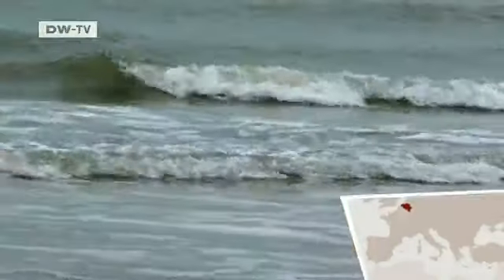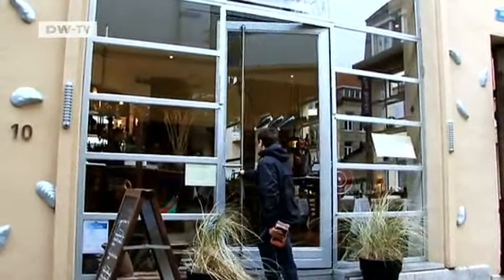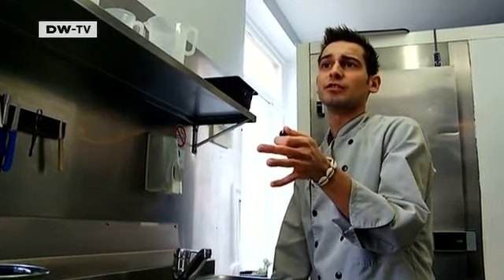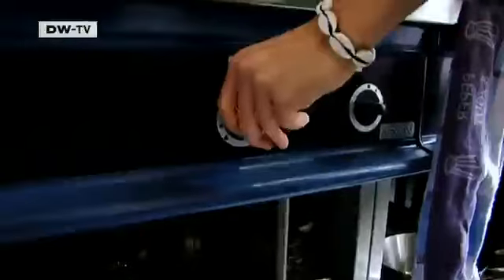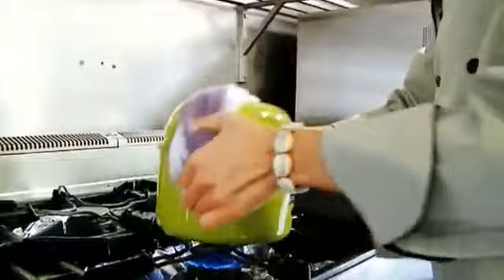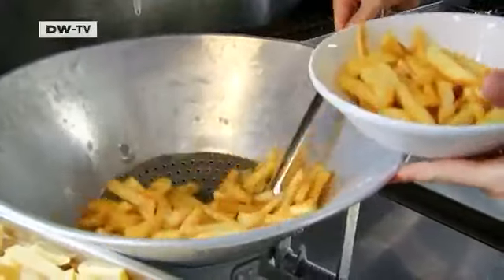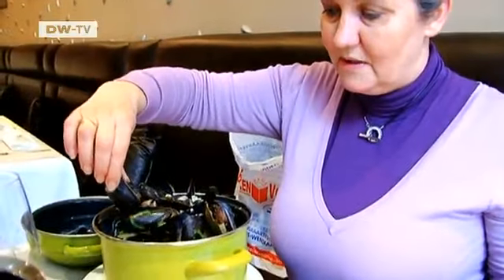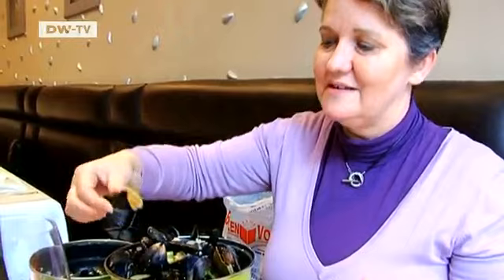Belgian Delicacy -- Moules Frites | euromaxx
Moules Frites or mussels and chips is a very popular dish in Belgium. Belgians eat on average about four kilos of mussels every year -- that's four times the EU average. Ten percent of EU mussel production ends up on Belgian plates even though Belgium makes up only about 2 percent of the EU-population!